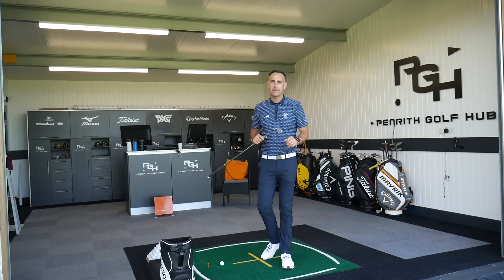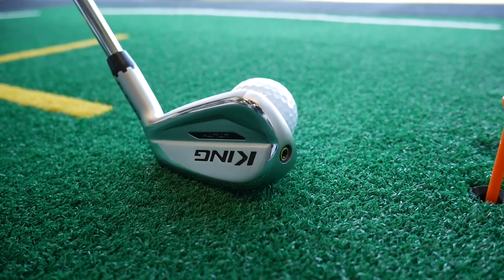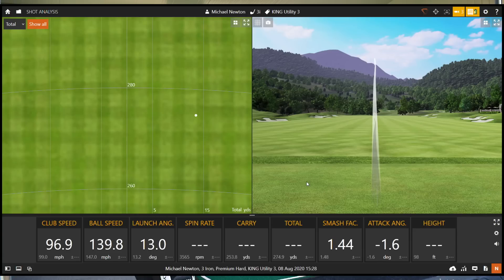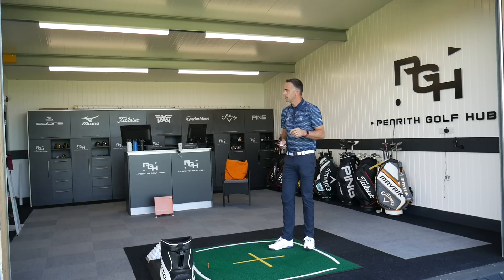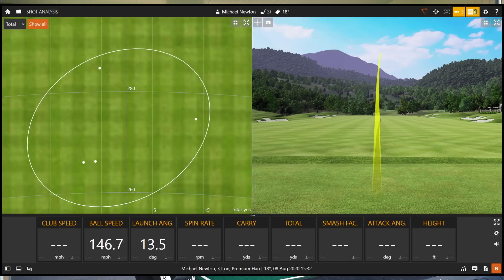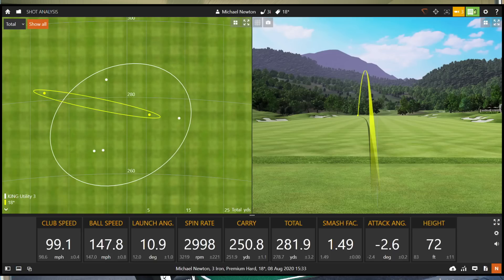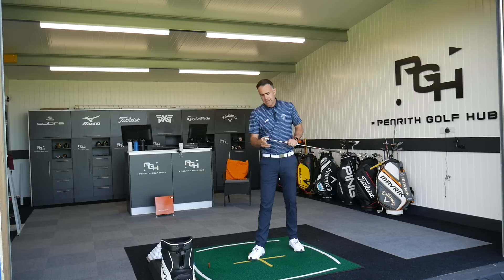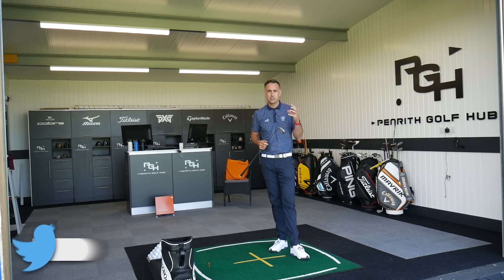Easiest Launching Utility Iron? New Cobra KING Utility Review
My in-depth review of the new Cobra KING Utility Iron featuring adjustability and a hollow head construction. Performance data provided by TrackMan plus my personal feedback on the looks and feel of this club.